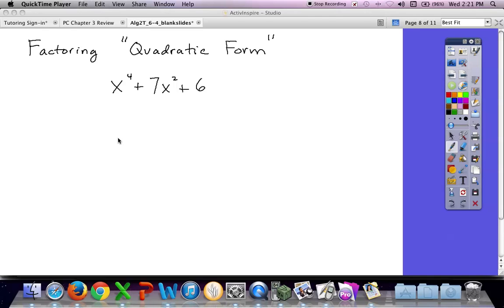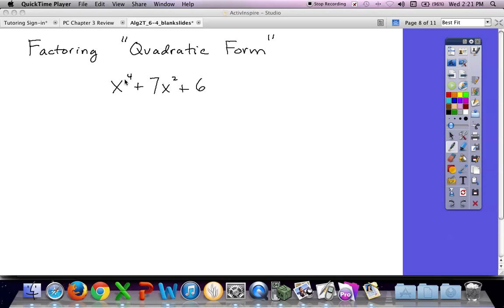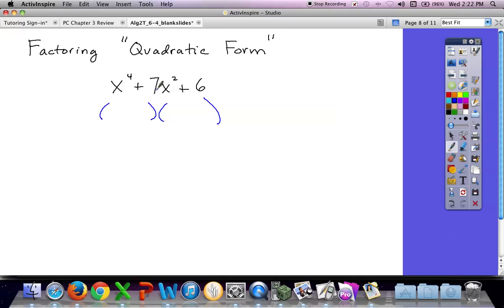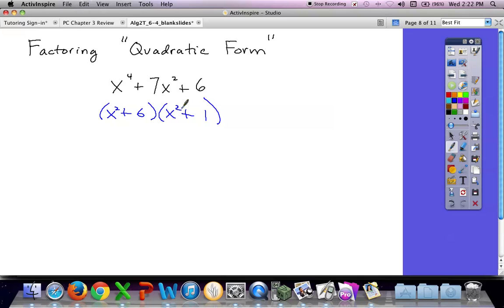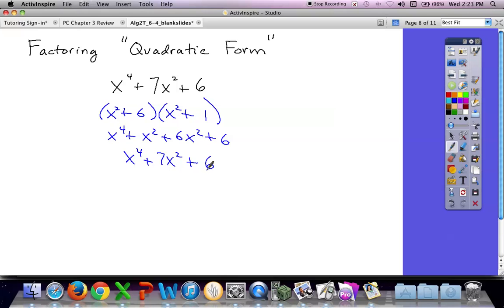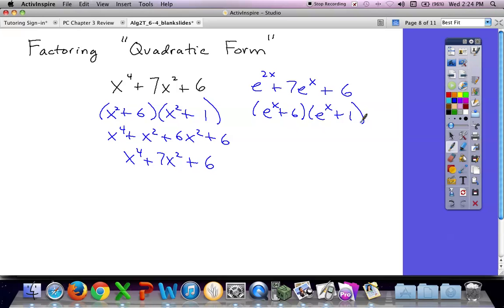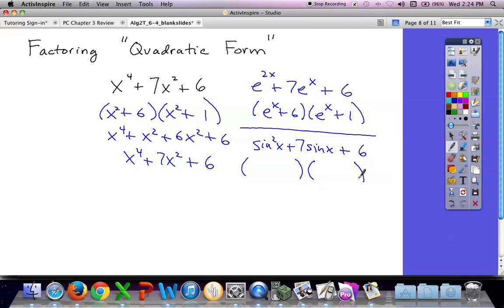Alg2T 6 4 4